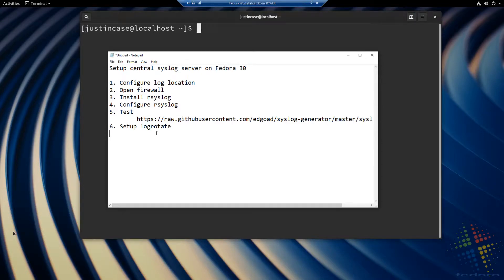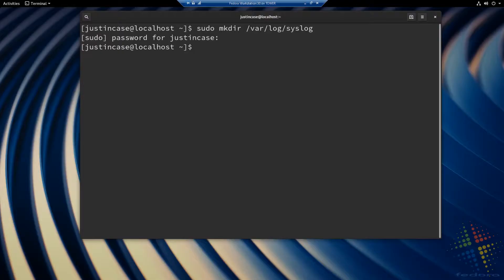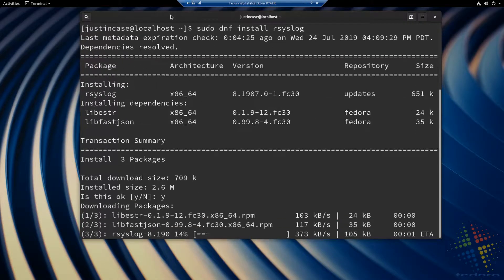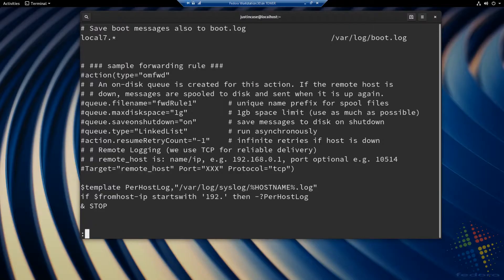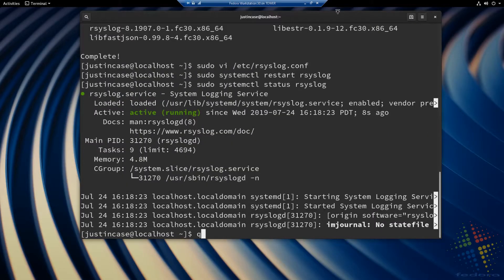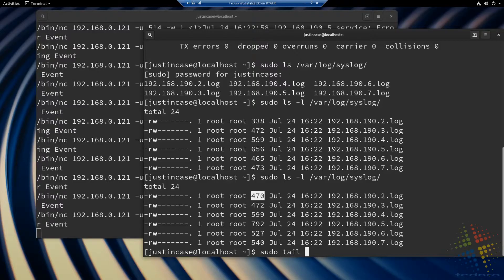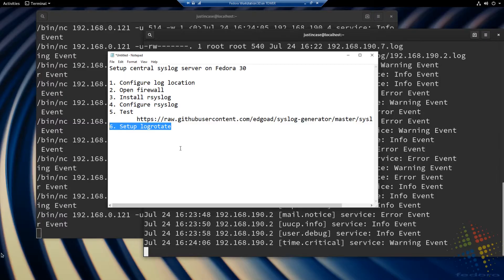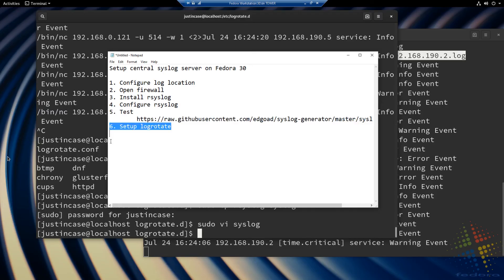Setup centralized syslog server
In this video we walk through the purpose of a syslog server and why you might need one in an enterprise environment. We then setup a syslog server on a Fedora 30 system and configure it to receive and store messages from remote systems